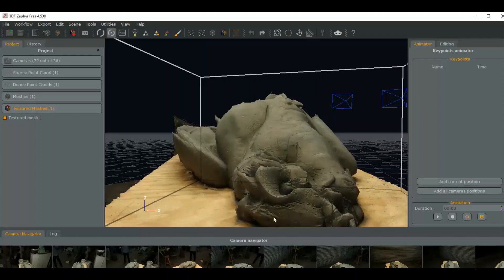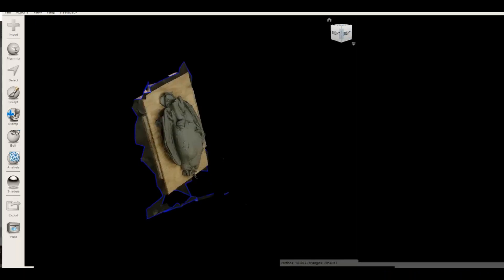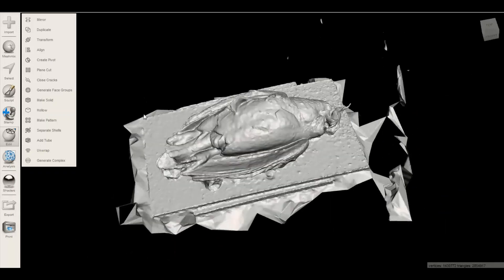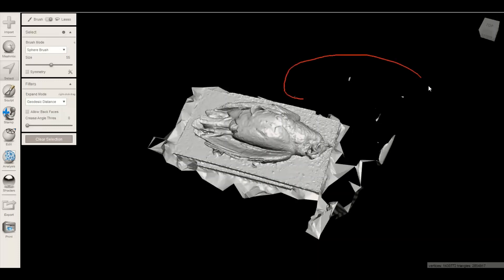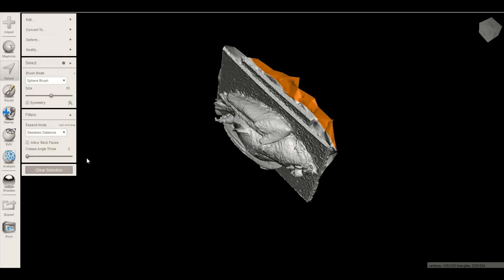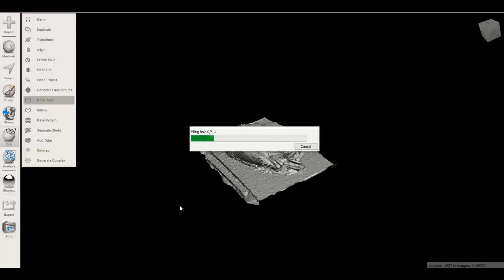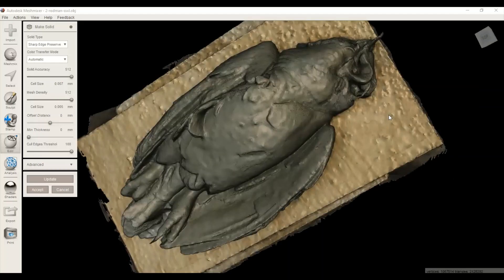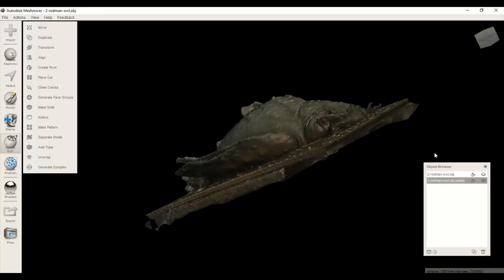Photogrammetry With 3DF Zephyr Part 5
Export 3D model from 3DF Zephyr, import 3D model into Meshmixer. Editing 3D model and making it a solid mesh for 3D printing.